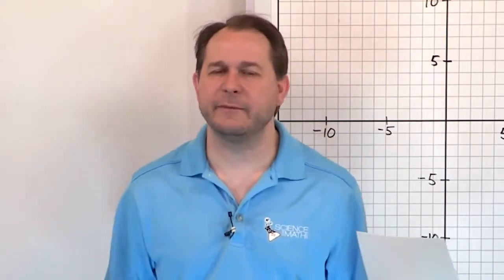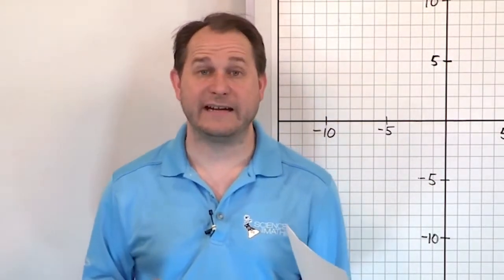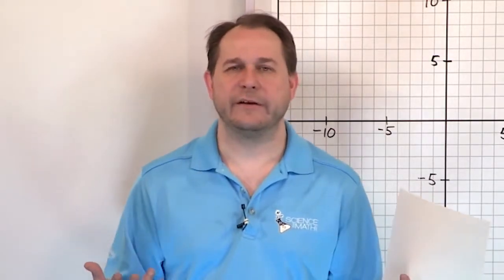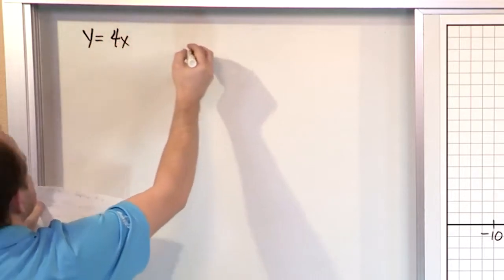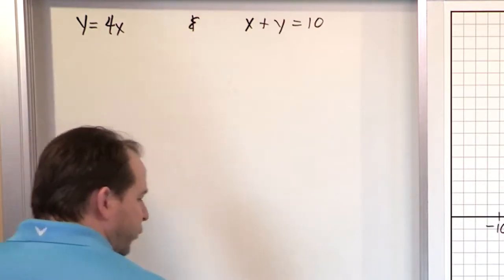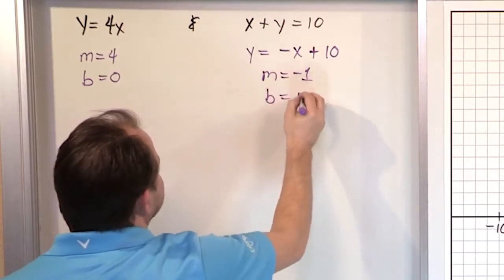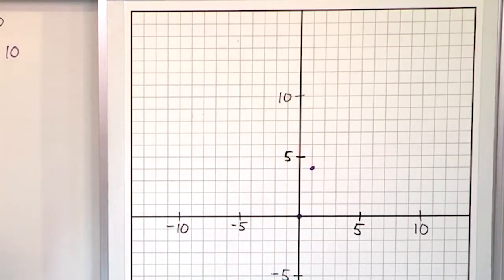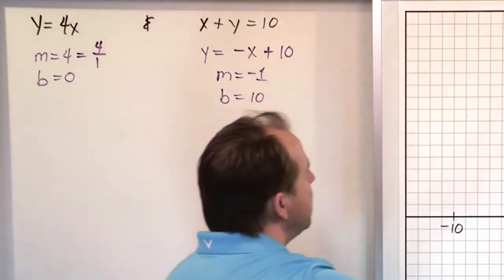14 - Solving Systems Of Equations By Graphing, Part 1